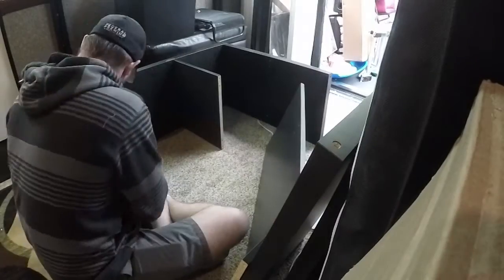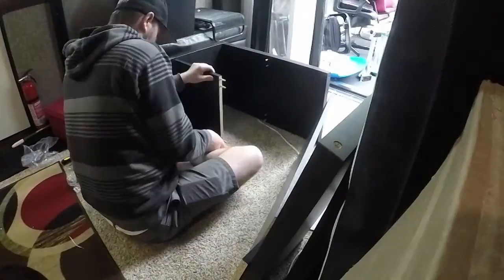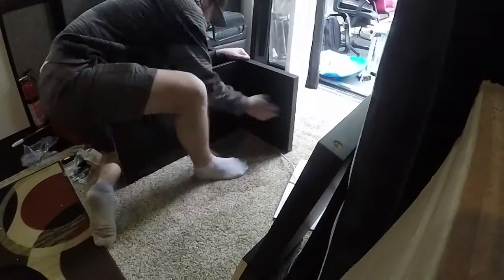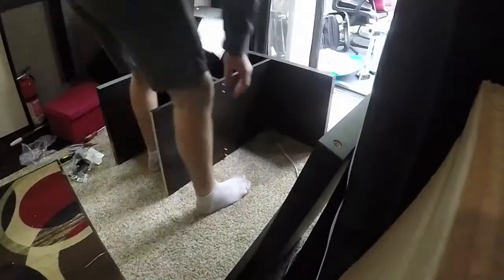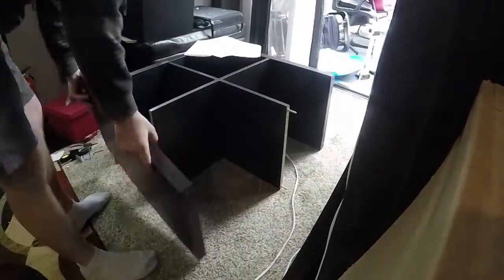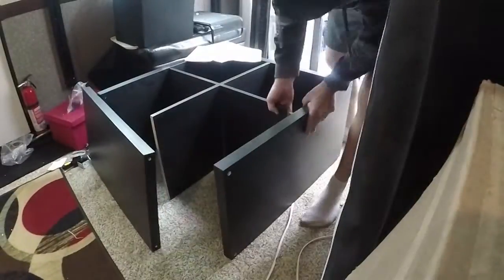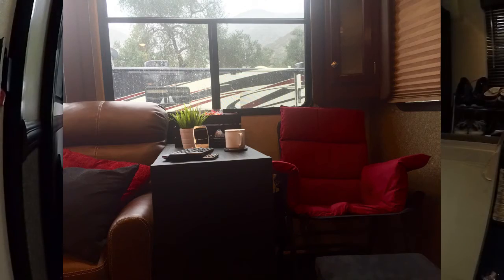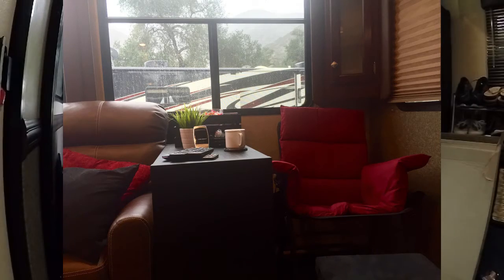RV DIY - Creating a Sitting Area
Many people who RV with young children want an area to relax/feed/play with their kids. A sitting area is a perfect way to spend time with your little one.